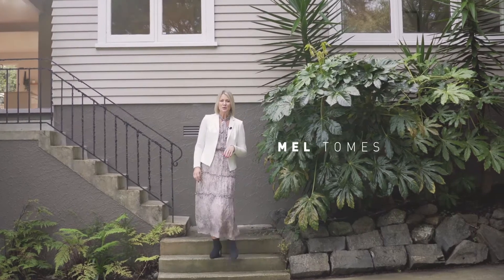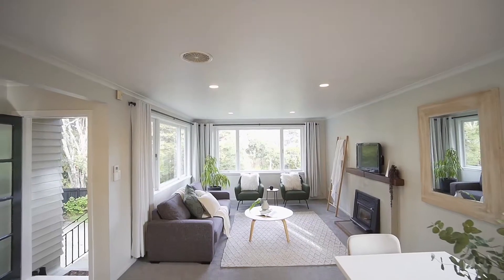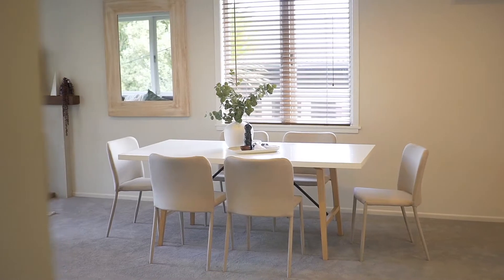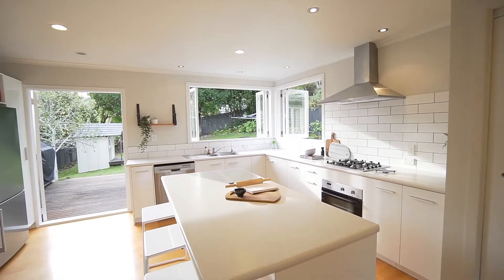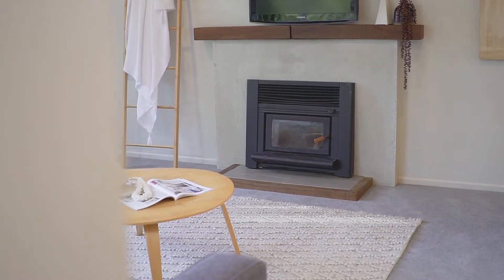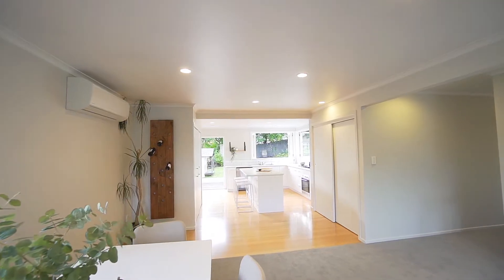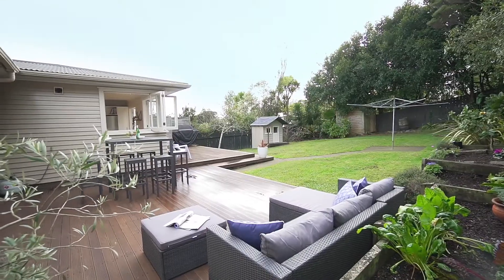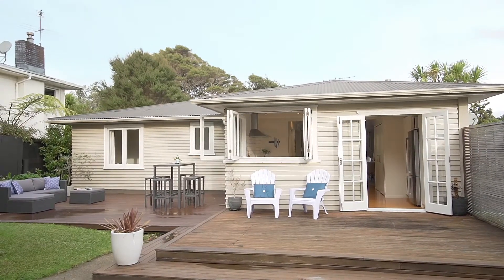41 Atkinson Rd Titirangi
Team Tomes